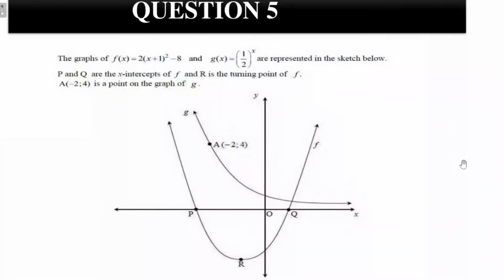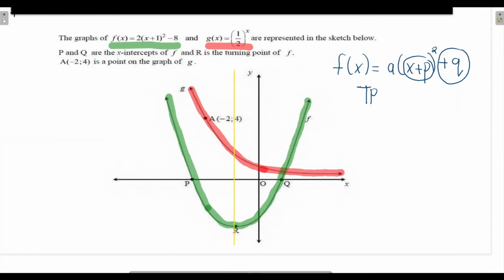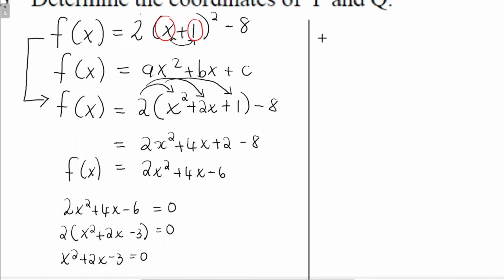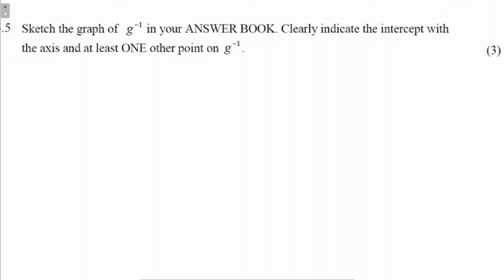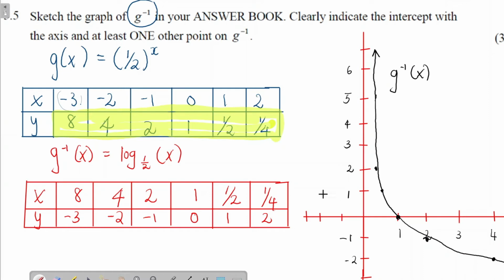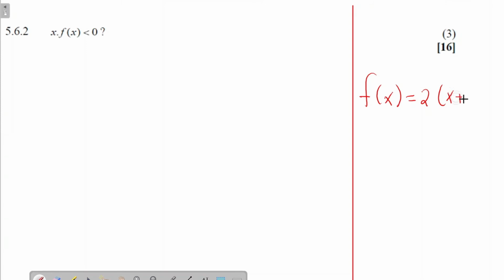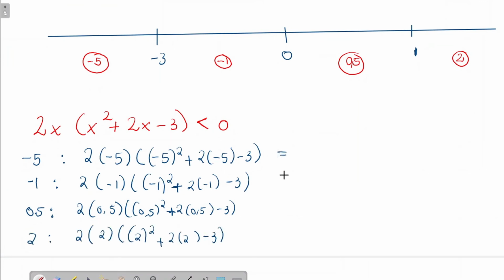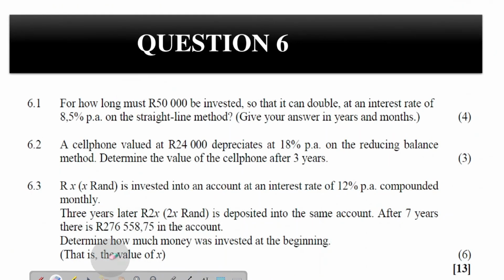Grade 12 Gauteng 2022 mathematics June paper 1 | Question 5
12 Gauteng 2022 mathematics June paper 1 | Question 5